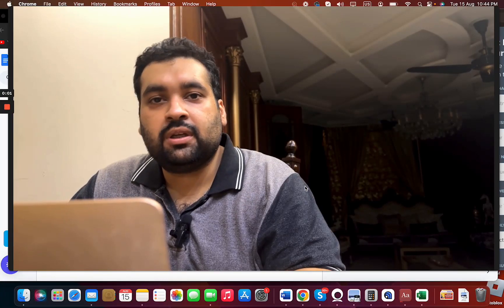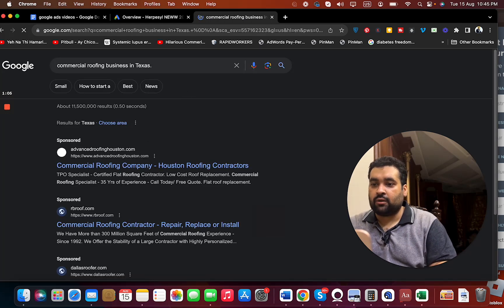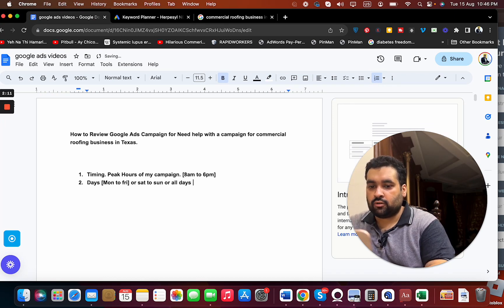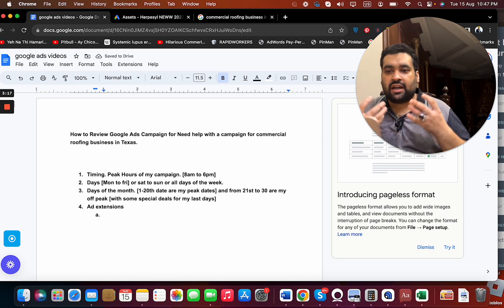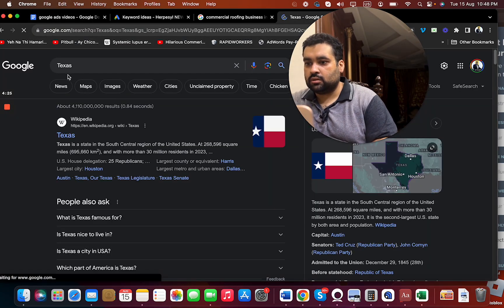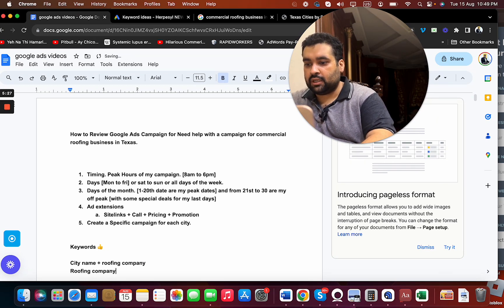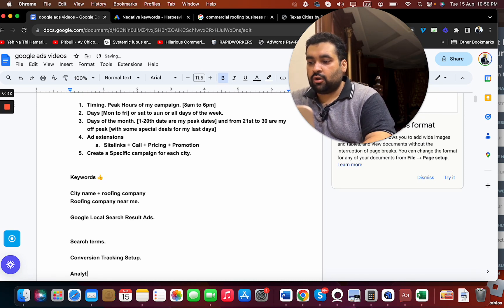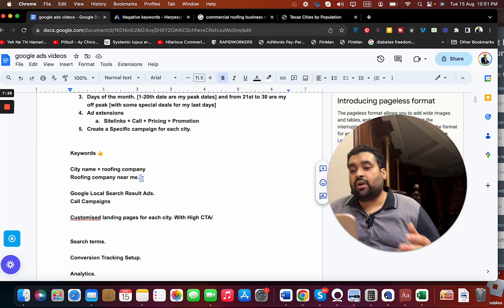Google Ads for Commercial Roofing Business 👀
ALIRAZAMARKETING
HI10

In this video, I, Ali Raza, a certified advertising professional and owner of a Google partner company, will guide you on how to review a Google Ads campaign for a commercial roofing business in Texas. I will share tips on creating an effective campaign, understanding peak hours and days, utilizing ad extensions, targeting specific cities, optimizing search terms, and setting up conversion tracking. By following these strategies, you can improve the performance of your roofing company's Google Ads campaign. Let's dive in!

Chapters :
00:00 Introduction
01:00 Understanding Peak Hours and Days
02:01 Utilizing Ad Extensions
02:50 Targeting Specific Cities
04:16 Optimizing Search Terms
06:25 Setting Up Conversion Tracking

How to Review Google Ads Campaign for Need help with a campaign for commercial roofing business in Texas.

Timing. Peak Hours of my campaign. [8am to 6pm]
Days [Mon to fri] or sat to sun or all days of the week.
Days of the month. [1-20th date are my peak dates] and from 21st to 30 are my off peak [with some special deals for my last days]
Ad extensions
Sitelinks + Call + Pricing + Promotion
Create a Specific campaign for each city.

Keywords 👍

City name + roofing company
Roofing company near me.

Google Local Search Result Ads.
Call Campaigns

Customised landing pages for each city. With High CTA/

Search terms.

Conversion Tracking Setup.

Analytics.